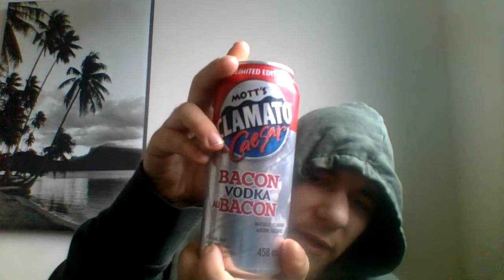Mott's Clamato Caesar:Bacon Vodka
Jalapeno pepper puree, Cayenne pepper puree, Red Chili Peppers.